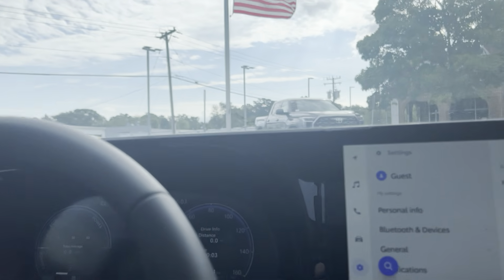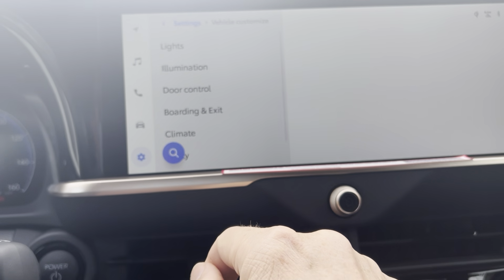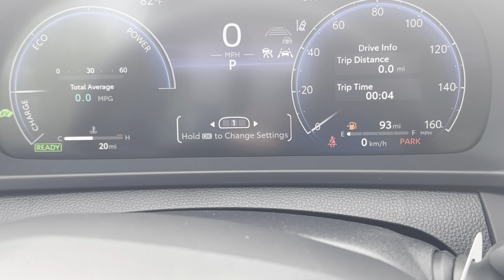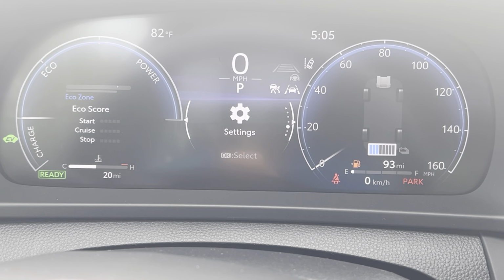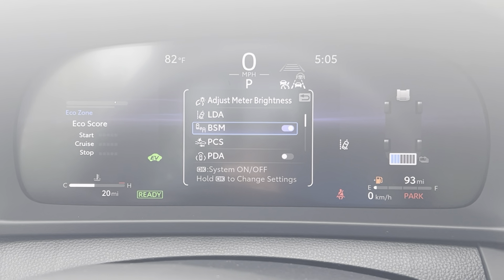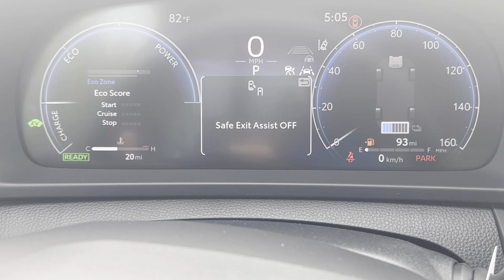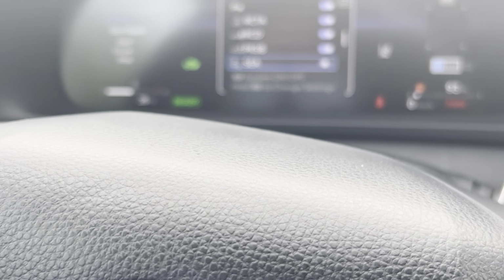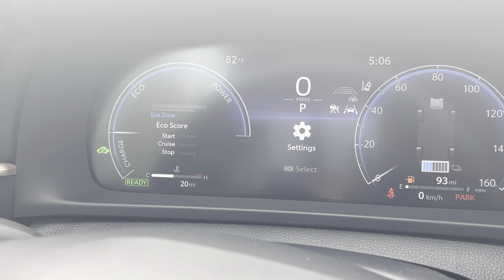How to access the settings menu in a new Toyota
This process applies to any new Toyota with the new Safety Sense 3.0 and the 3 part multi-information display.  Don't ask me why Toyota hid the settings menu but here is how to find it.